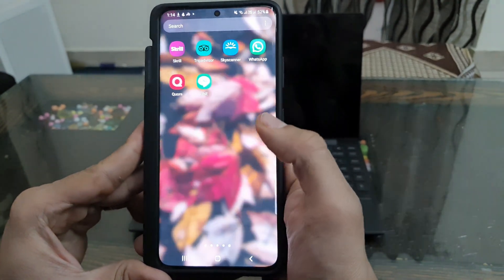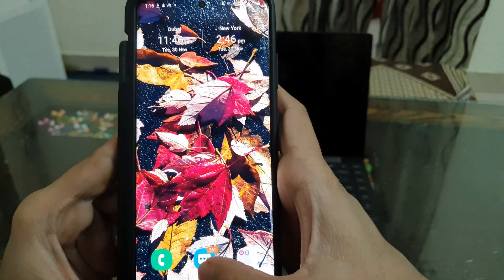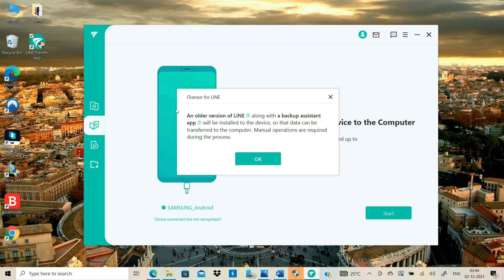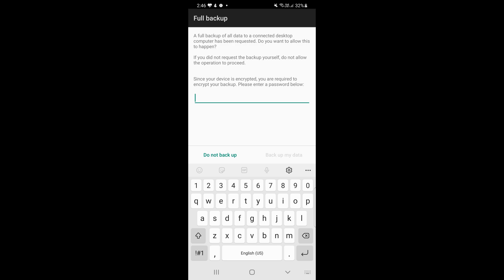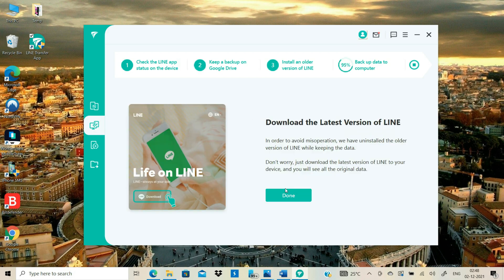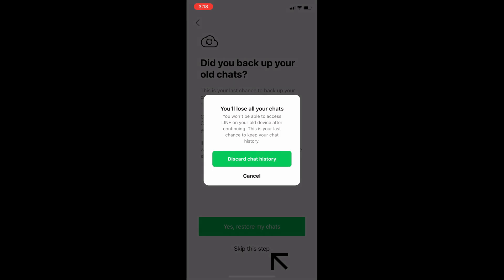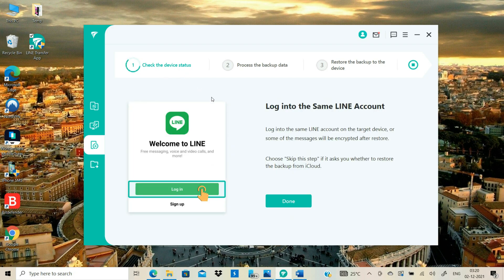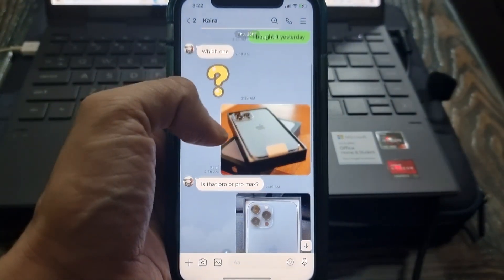How to Transfer LINE Chat History from Android to iPhone (Only Working Way)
This video will show you how to transfer LINE chat history from Android to iPhone. The process shown in this video will work perfectly on all Android and iOS devices.

Some of you may already know that LINE doesn’t allow you to transfer LINE chats from Android to iPhone and many LINE app users who are switching from Android to iOS find it pretty annoying because letting go of those memorable LINE conversations isn’t that easy. So, in this YouTube video I will show you the only working way I could find to transfer LINE chats and media files from any Android to iPhone using a third-party LINE transfer tool

If you have a Samsung Android running Android 12 or later, then you need to follow these different set of instructions

Please note that I tried this on my Android running Android 11 and iPhone 13 Pro Max with iOS 15, but it should work with all the other devices as well. Do like the video and share it with others. Thanks!

Video chapters:

0:00 - Introduction

0:31 - Prerequisites before transferring Line chats to iPhone

1:31 - Using LINE app transfer tool to backup Android LINE chat history to computer

4:37 - Restoring LINE chat history from backup to iPhone